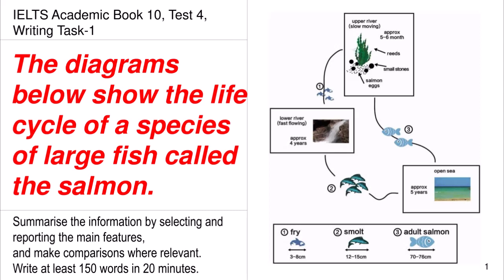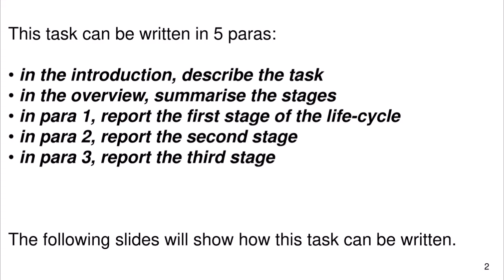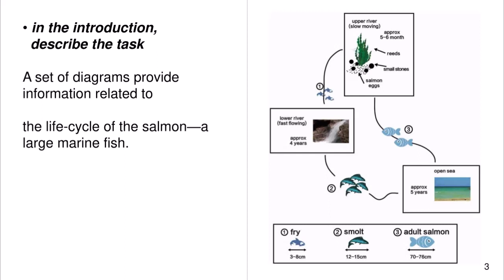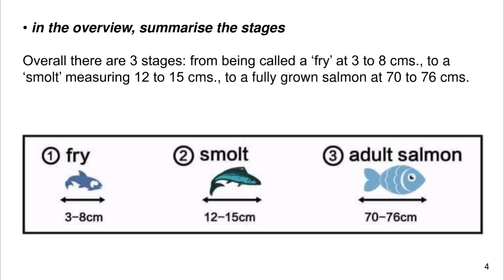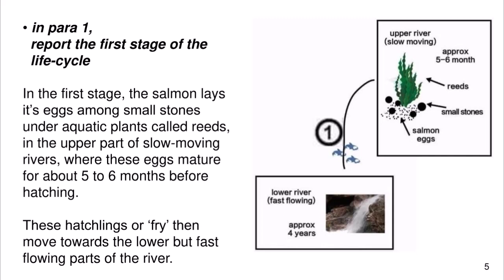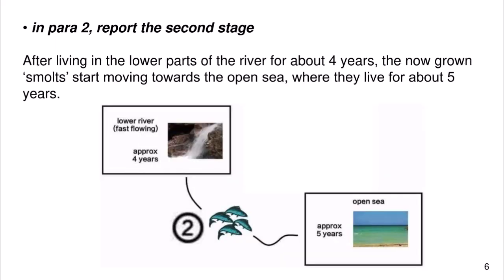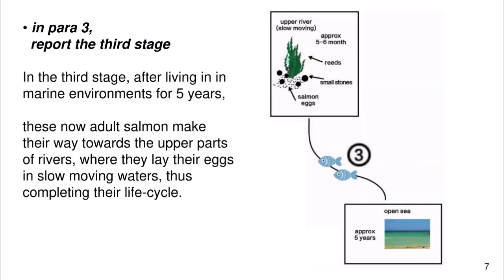IELTS Academic Book 10 Test 4 Writing task 1 | life cycle of the salmon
The diagrams below show the life cycle of a species of large fish called the salmon.
Write at least 150 words in 20 minutes.